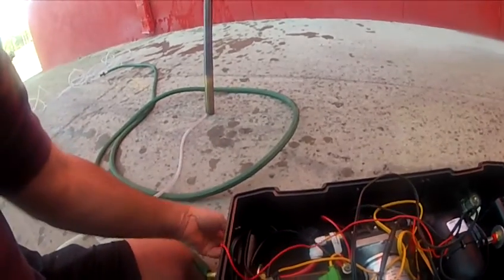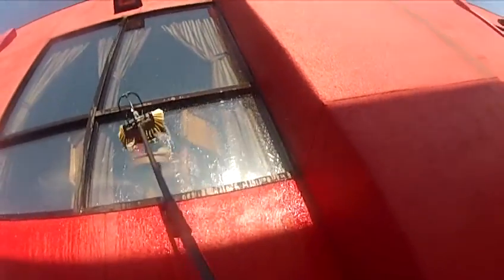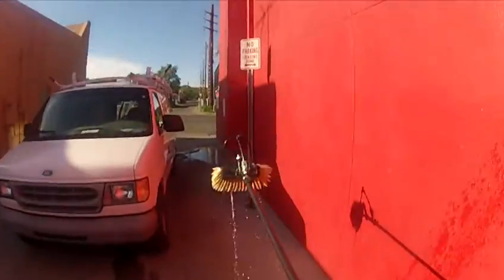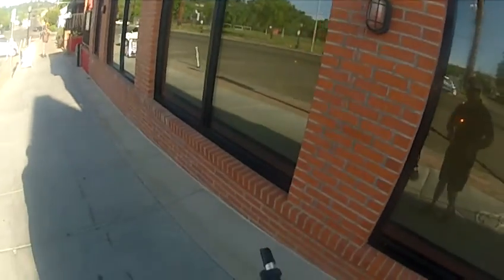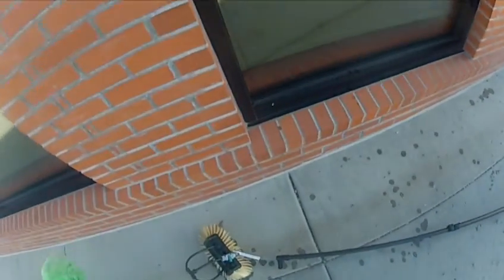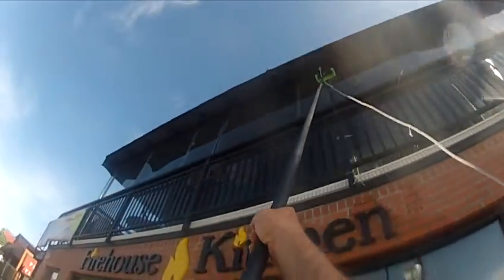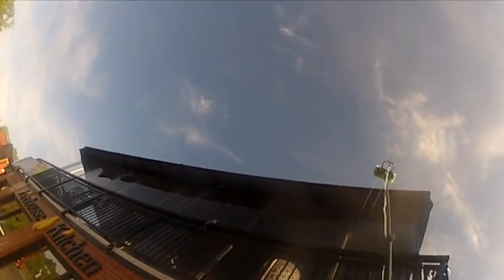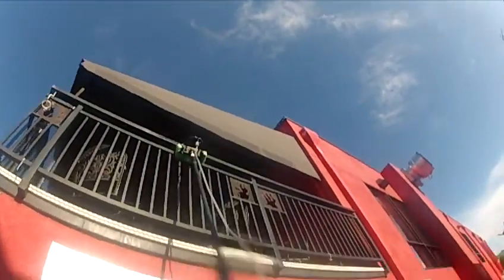wfpencover.MP4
working route work with wfp